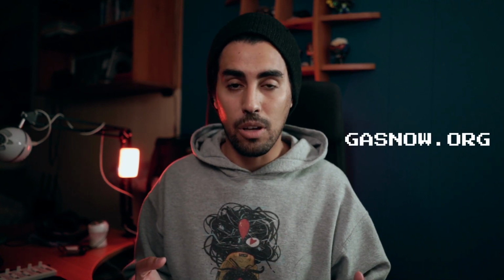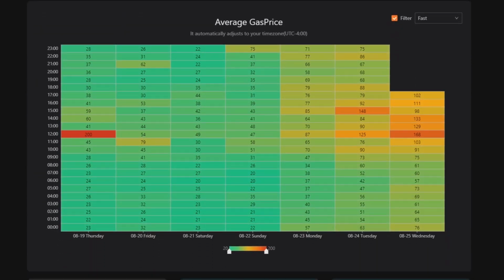What is Gas? Ethereum Gas Fees Explained & How to Predict it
I will go through What is Ethereum Gas Fees and the tools I use to Predict it .